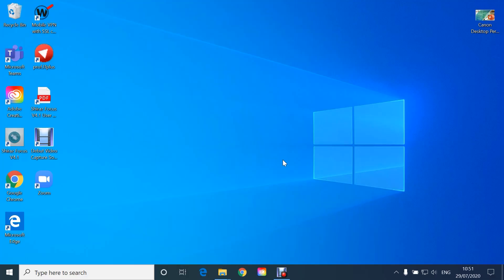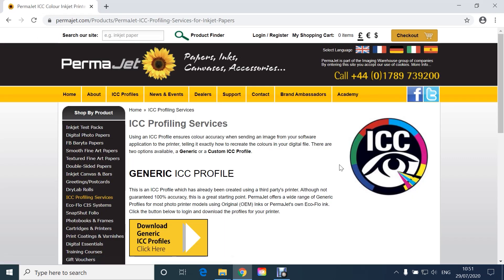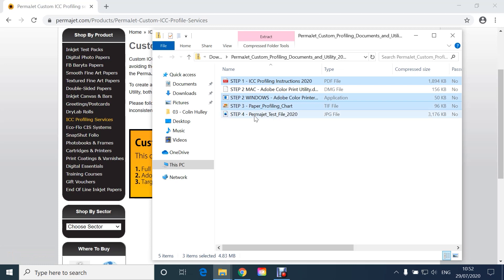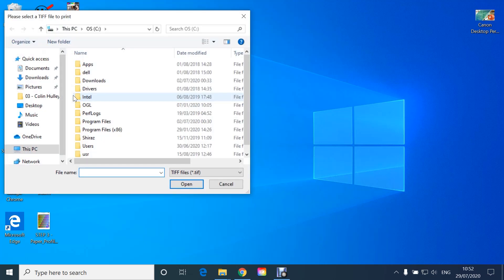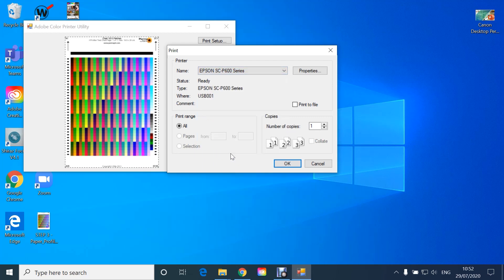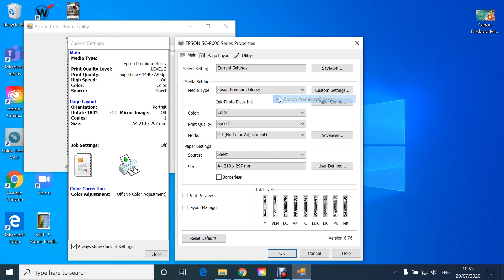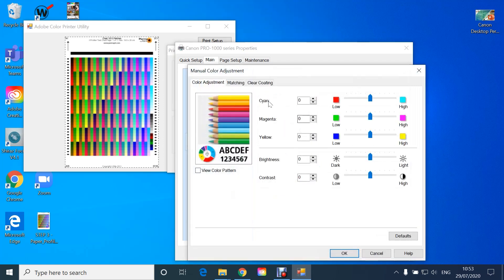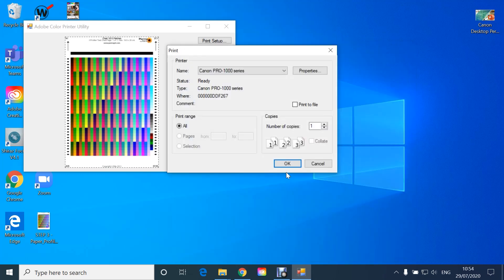How to Use the ACPU on a PC to Print a Profiling Chart